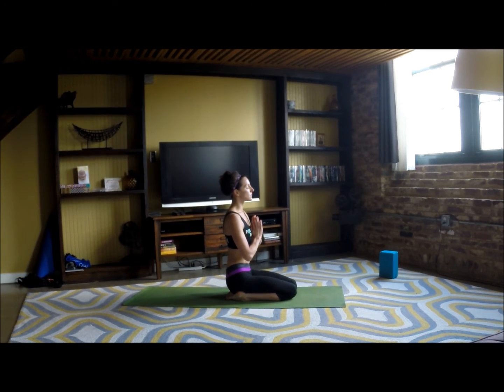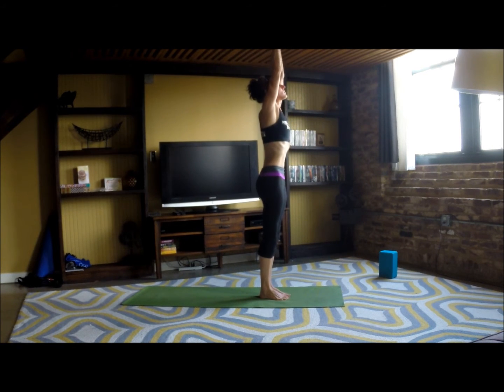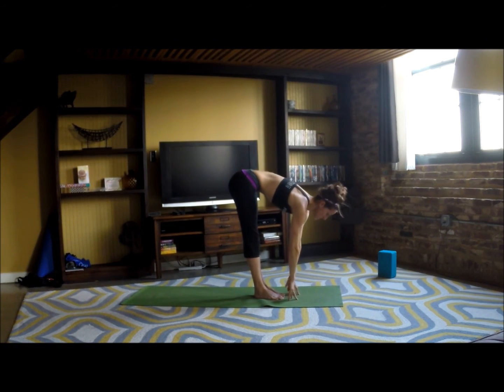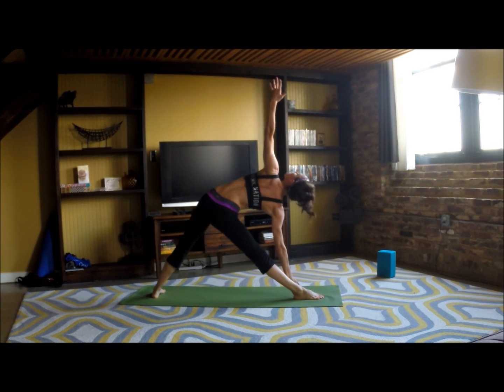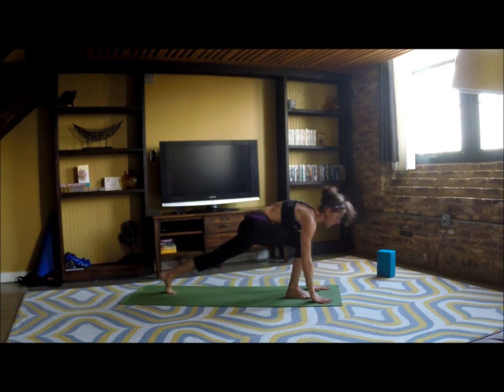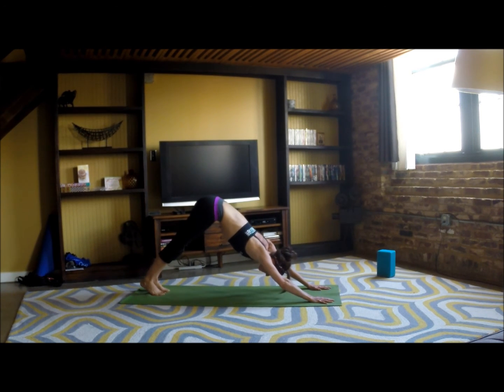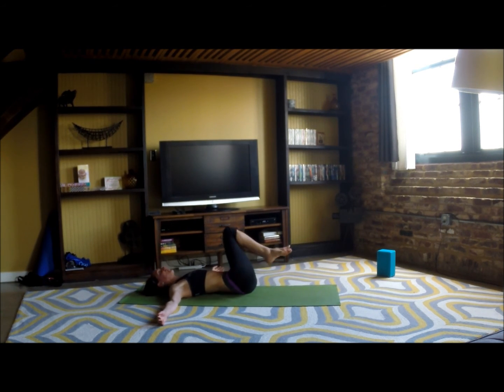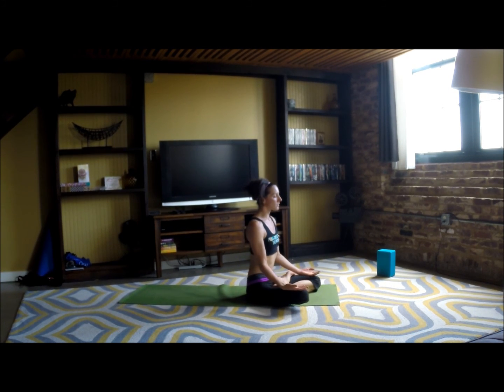15 minute Twisted Focus yoga flow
This sequence focuses on twisted or revolved positions and is a bit faster than my previously posted flows.  Feel free to watch this through once or twice to get familiar with the pose names.

To release energy, experience the sensations of alignment while positioning into a physical pose.  This is "allowing areas that are blocked and limited to open up and energy to optimally flow." ~Kamini Dasai

That was so spot on, I had to quote her!       Enjoy the flow.  :)

Use caution when performing any types of exercise and consult your physician before any health practice.

~Direction by Kelly Lane

*Remember to Smile*   :)

Nameste,
     Kelly